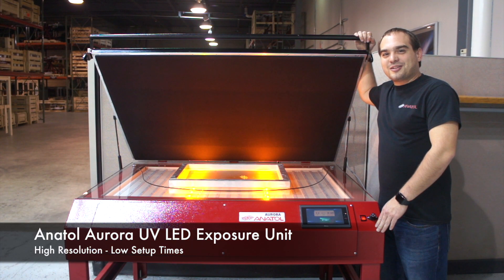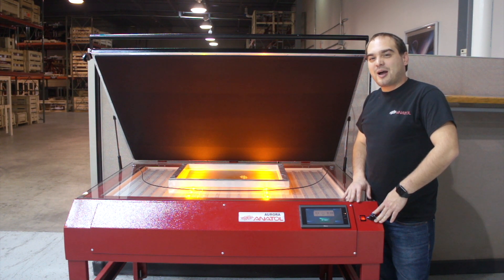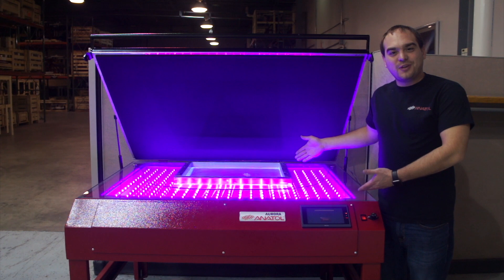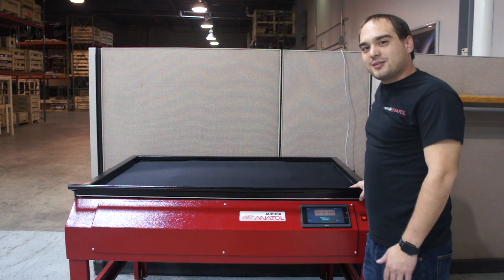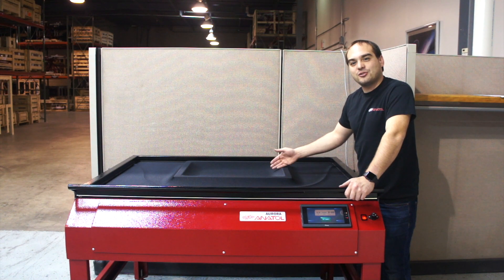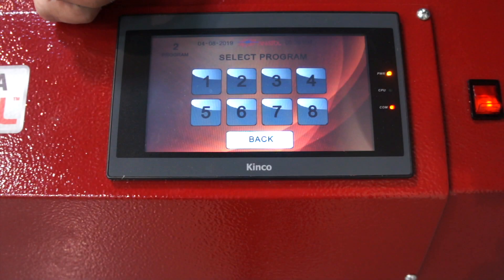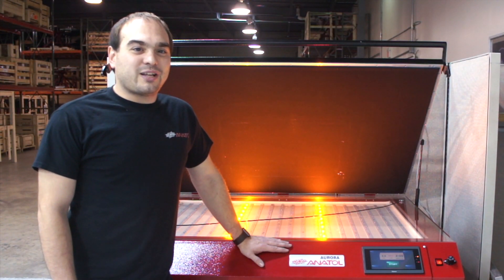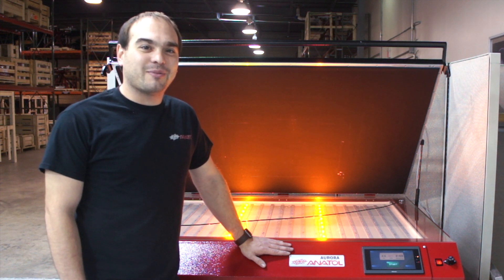Anatol Aurora UV LED EXPOSURE UNIT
Check out some of the handy features you'll find on Anatol's Aurora UV LED exposure unit - designed to help you expose screens faster and with more detail than ever!